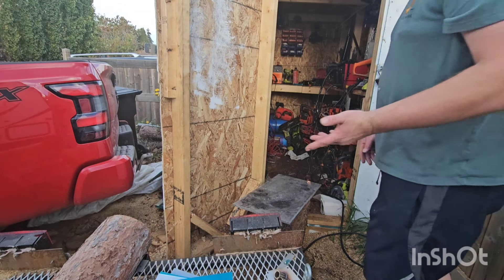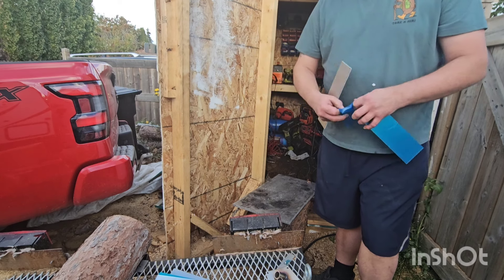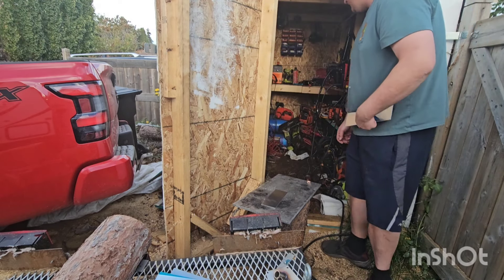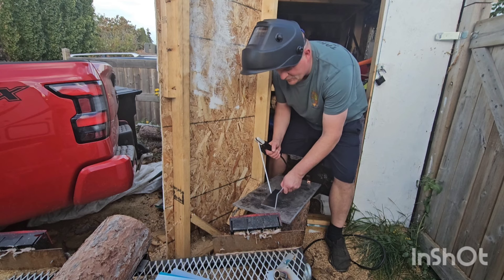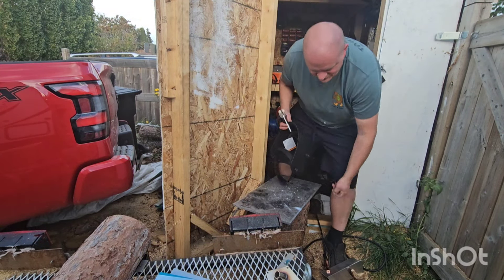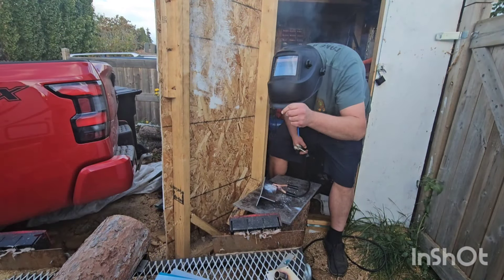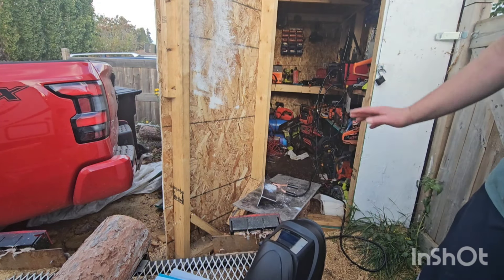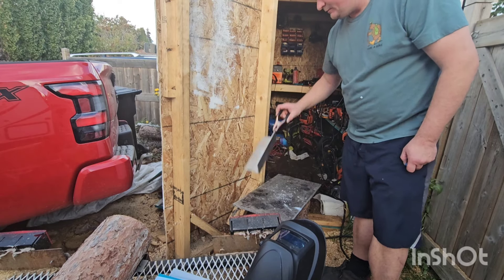can you arc weld aluminum?